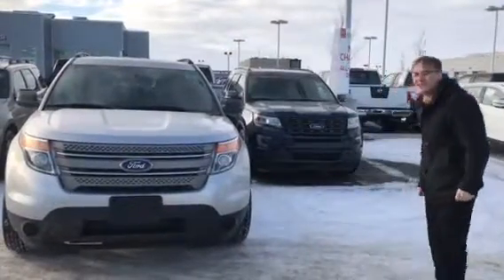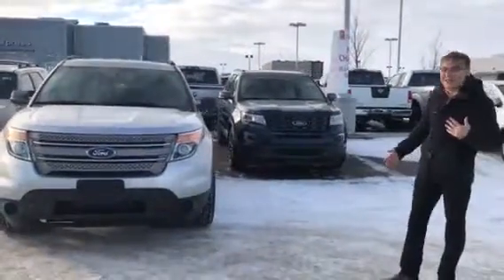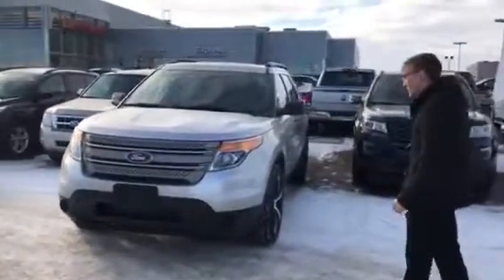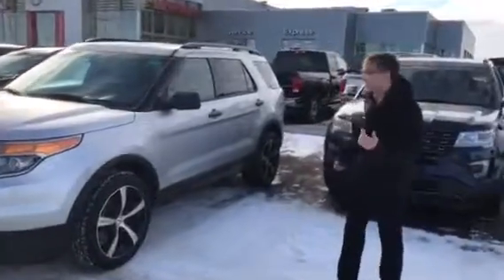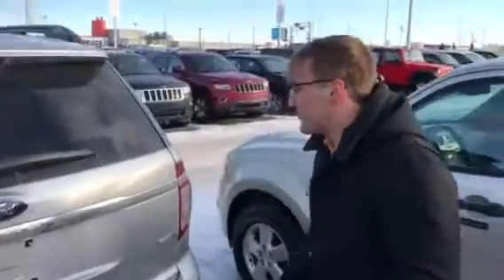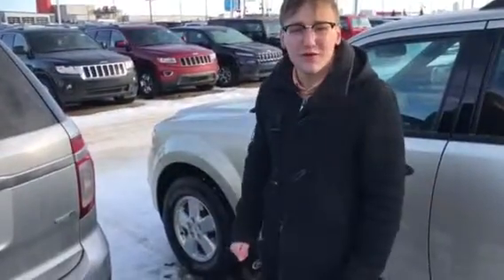Kassi your Explorer